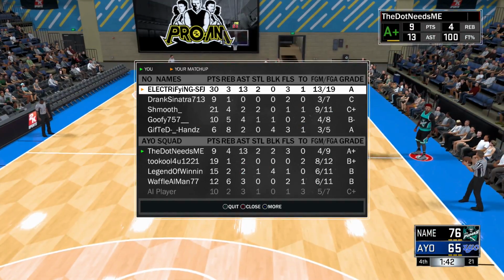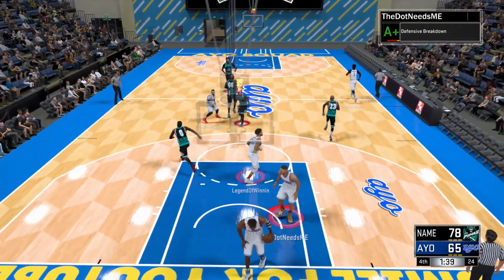NBA 2K17 - ARCHETYPES THAT ARE DOMINANT ON PARK BUT TRASH ON PRO-AM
Pro-Am and MyPark are very different on NBA 2K17. This video I talk about 3 archetypes that are polar opposites depending on which game mode you play.

Beats Produced by: Pablo Beats, Markezi Producer, Feelo, Ross Budgen